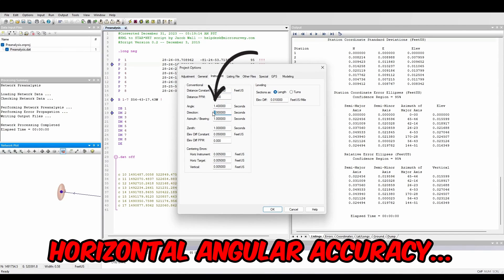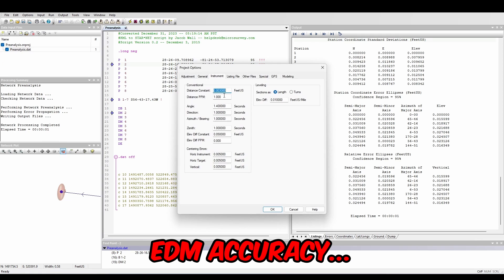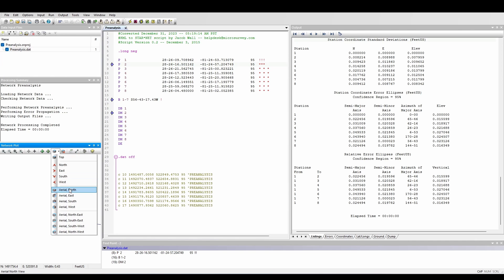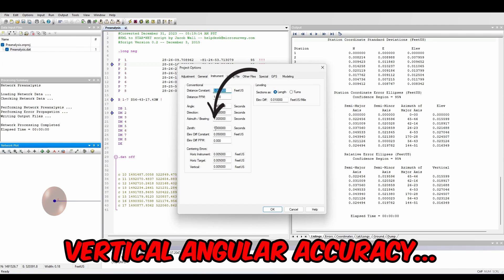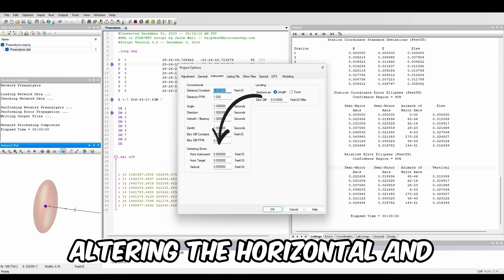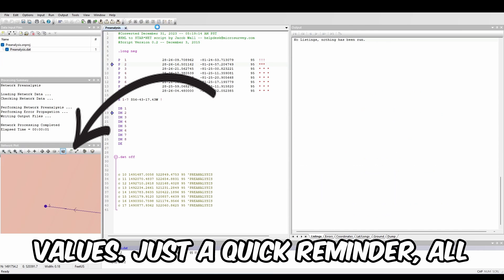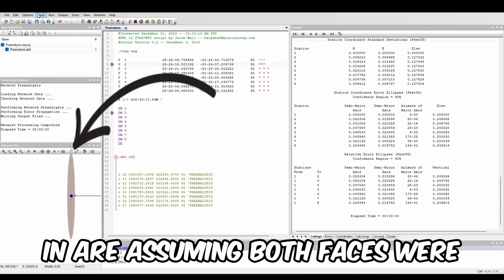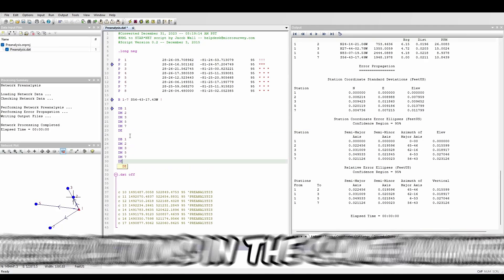Planning Your Survey Control Network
In this video we look at how you can make use of STAR*NET's Preanalysis tool to plan your survey control networks to give yourself a very good idea that you will hit the accuracy specification you're after.

00:00 - Intro
02:47 - Pros & Cons
04:15 - What is Preanalysis?
05:59 - How it works
08:16 - Preanalysis in action
17:46 - Final Thoughts